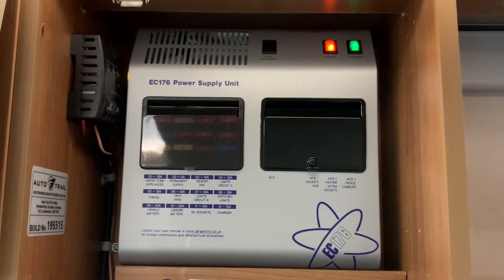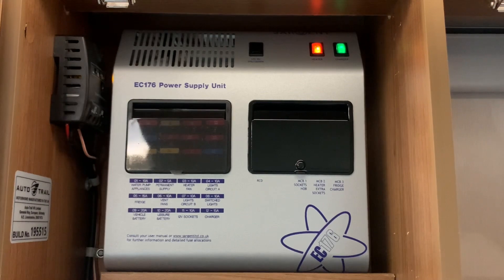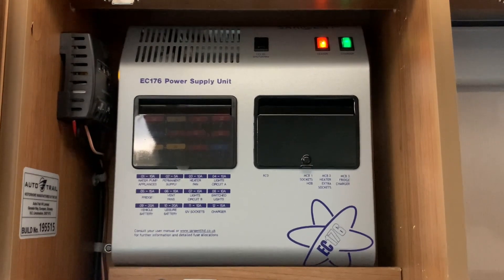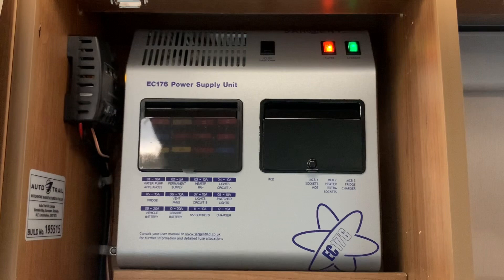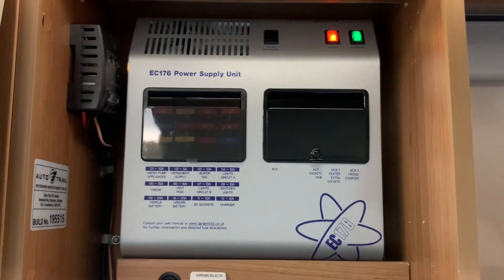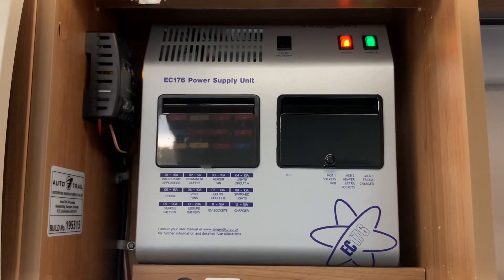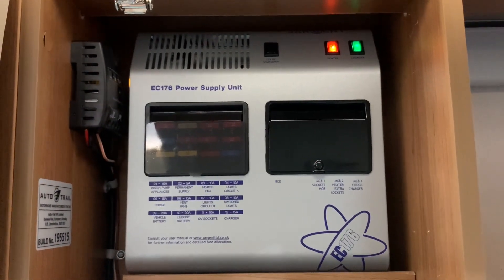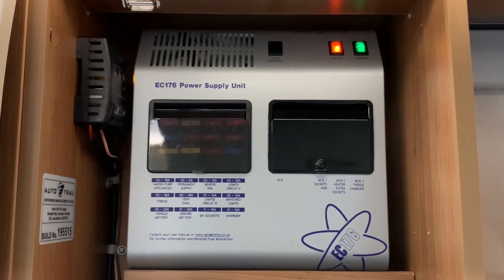How to use the Sargent EC176 Power Supply Unit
This video will show you how to use the Sargent EC176 PSU.